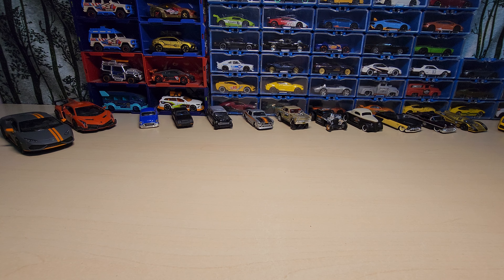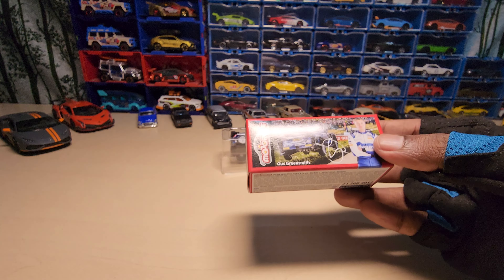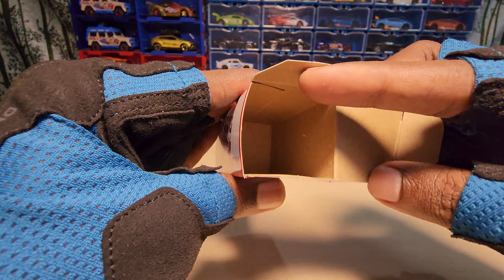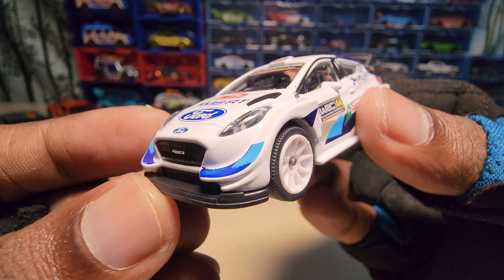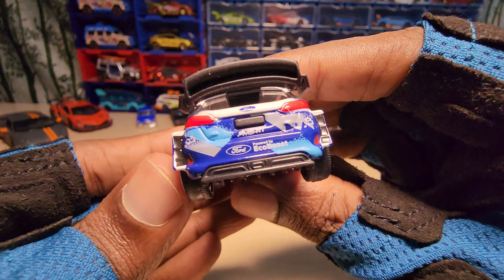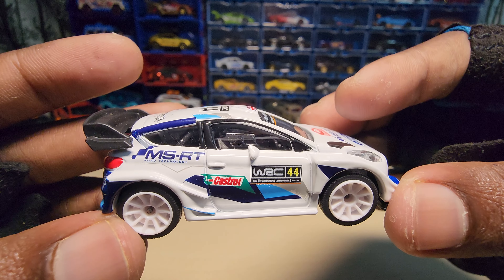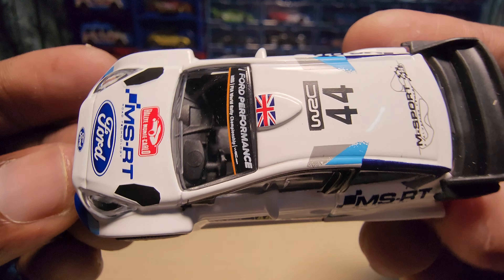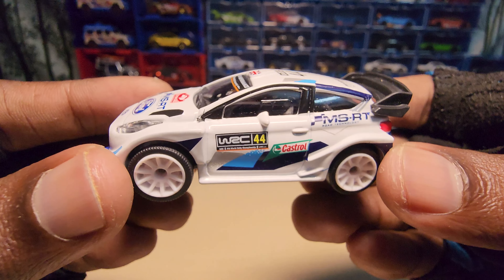The super cool Ford Fiesta WRC - By Majorette - Unboxing.